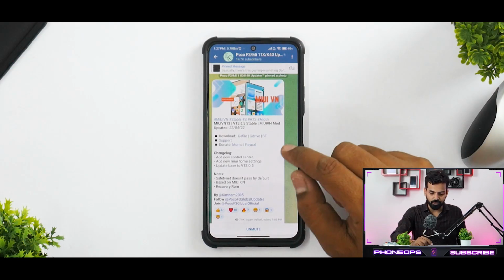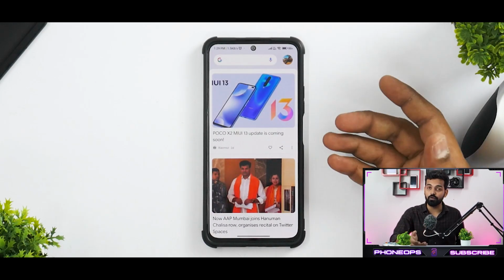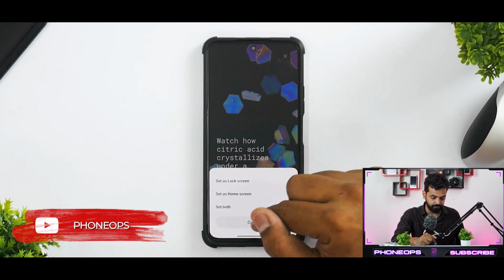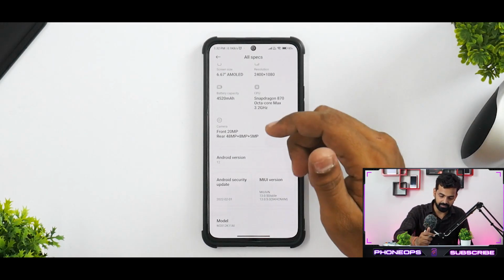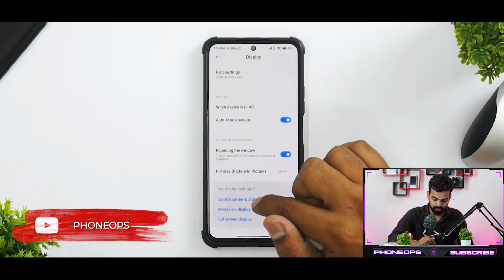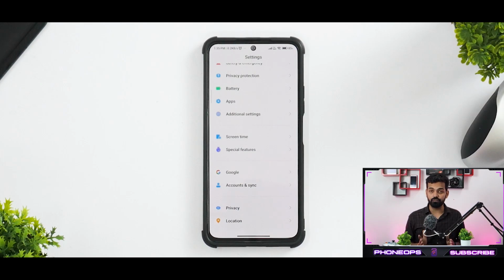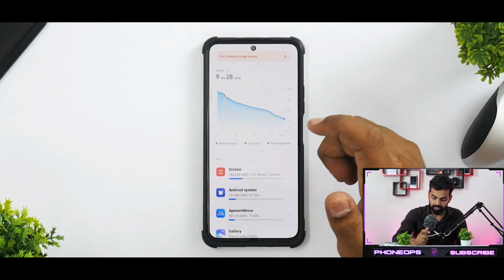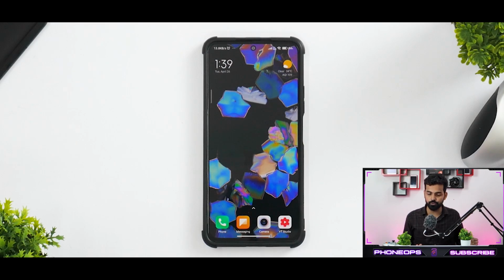MIUI 13 Stable Vn Edition for Mi 11x/Poco F3 Review | iOS Launcher, Better Performance | English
MIUI 13.0.5 Stable vn edition comes with good performance and the complete MIUI 13 experience. Watch the Complete Review To Know More.

These devices will get stable MIUI 13 today
Mi Mix 4 V13.0.1.0.SKMCNXM
Mi 11 Ultra V13.0.1.0.SKACNXM
Mi 11 V13.0.1.0.SKBCNXM
Mi 11 Lite 5G V13.0.1.0.SKICNXM
Redmi K40 Pro / Plus V13.0.1.0.SKKCNXM
Redmi K40 V13.0.1.0.SKHCNXM
These devices will get MIUI 13 beta today
Mi Mix 4
Mi 11 Ultra / Pro
Mi 11
Mi 11 Lite 5G
Xiaomi Civi
Mi 10 Pro
Mi 10S
Mi 10
Mi 10 Ultra
Mi 10 Youth Edition
Mi CC 9 Pro / Mi Note 10
Mi Tab 5 Pro 5G
Mi Tab 5 Pro
Mi Tab 5
Redmi K40 Pro / Pro+ / Mi 11i / Mi 11X Pro
Redmi K40 / POCO F3 / Mi 11X
Redmi K40 Gaming / POCO F3 GT
Redmi K30 Pro / POCO F2 Pro
Redmi K30S Ultra / Mi 10T
Redmi K30 Ultra
Redmi K30 5G
Redmi K30i 5G
Redmi K30 / POCO X2
Redmi Note 11 5G / Redmi Note 11T
Redmi Note 11 Pro / Pro+
Redmi Note 10 Pro 5G / POCO X3 GT
Redmi Note 10 5G / Redmi Note 10T / POCO M3 Pro
Redmi Note 9 Pro 5G / Mi 10i / Mi 10T Lite
Redmi Note 9 5G / Redmi Note 9T 5G
Redmi Note 9 4G / Redmi 9 Power / Redmi 9T
Redmi 10X 5G
Redmi 10X Pro
Some devices may be suspended because of Android 12 upgrade

MIUI 13 First Batch Devices (January-February)
Redmi K40 Gaming
Redmi K30S Ultra
Redmi Note 10 Pro 5G
Xiaomi CIVI
Mi 10S
Mi 10
Mi 10 Pro
Mi 10 Ultra
Mi 11i
Mi 11X Pro
Mi 11X
Mi 11 Lite
Mi 10T
Mi 10T Pro
Redmi K30 Pro
Redmi K30 Pro Zoom
Redmi K30 4G
Redmi K30 5G
Redmi K30i 5G
Redmi K30 5G Speed Edition
Redmi K30S Ultra
Xiaomi 11T
Xiaomi 11T Pro
POCO F2 Pro
POCO F3
POCO X3 GT
MIUI 13 Second Batch Devices (March-May)
Xiaomi 11 Lite 5G NE
Mi 10 Lite
Mi 10 Lite Zoom
Mi 10i
Mi 10T Lite
Xiaomi Pad 5
Xiaomi Pad 5 Pro
Xiaomi Pad 5 Pro 5G
Redmi 10
Redmi Note 10 (China)
Redmi Note 10 5G (Global)
Redmi Note 10T (India)
Redmi Note 10T (Russia)
Redmi Note 11 (China)
Redmi Note 11T (India)
Redmi Note 11 JE (Japan)
Redmi Note 11 Pro (China)
POCO M4 Pro 5G
POCO X2
MIUI 13 Third Batch Devices (Later March)
Redmi K30 Ultra
Redmi K20
Redmi K20 (India)
Redmi K20 Pro
Redmi K20 Pro (India)
Redmi K20 Pro Premium Edition
Mi 9
Mi 9 SE
Mi 9 Lite
Mi 9 Pro 5G
Mi 9T
Mi 9T Pro
Mi CC 9
Mi CC 9 Pro
Mi Note 10 / Pro
Mi Note 10 Lite (Android 12)
Redmi Note 8 2021
Redmi Note 9 4G
Redmi Note 9 5G
Redmi Note 9 Pro (India)
Redmi Note 9 Pro (Global)
Redmi Note 9 Pro 5G (China)
Redmi Note 9 Pro Max
Redmi Note 10 JE (Japan)
Redmi Note 10 Lite (India)
Redmi Note 10 Pro (India)
Redmi Note 10 Pro Max (India)
Redmi Note 10 Pro (Global)
Redmi 9A
Redmi 9AT
Redmi 9i
Redmi 9A Sport
Redmi 9i Sport
Redmi 9C
Redmi 9C NFC
Redmi 9 (India)
Redmi 9 Activ (India)
Redmi 9 Prime
Redmi 9
Redmi 10X 4G
Redmi 9T
Redmi 9 Power
Redmi 10X 5G
Redmi 10X Pro
POCO X3 (India)
POCO X3 NFC
POCO M3
POCO M2 Pro
POCO M3 Pro 5G
POCO M2
POCO M2 Reloaded
POCO C3
POCO C31
Xiaomi MIX FOLD
Some devices may not get MIUI 13 on global.